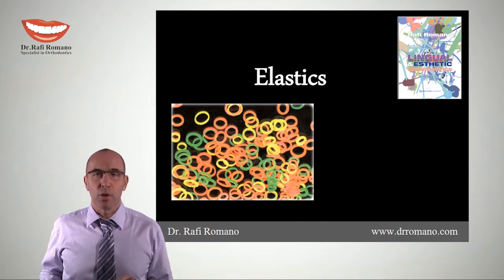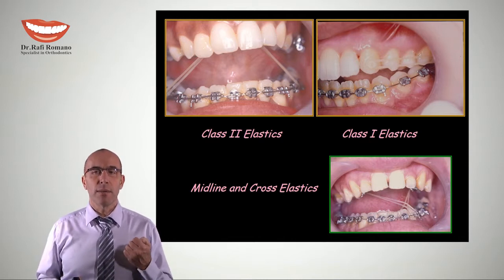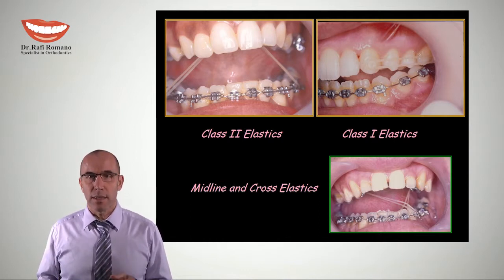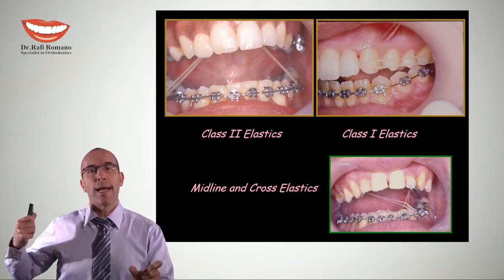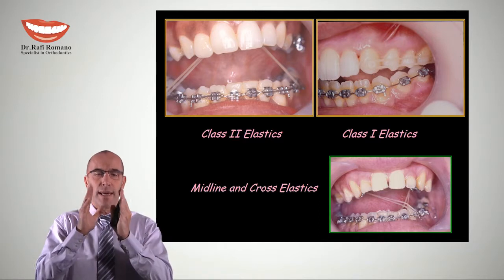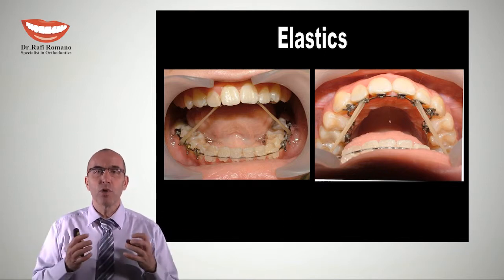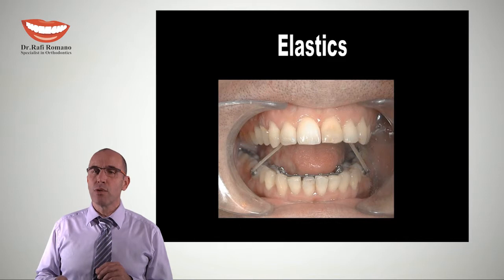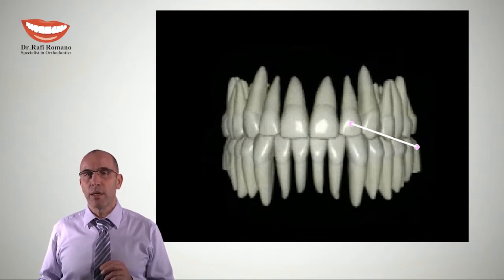Dr. Rafi Romano - Lingual orthodontics biomechanics 4 - elastics